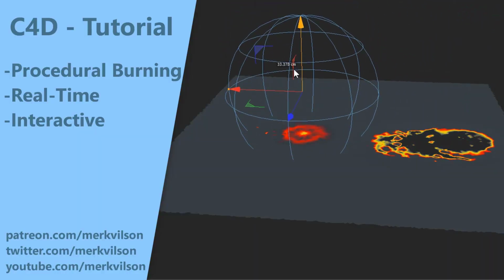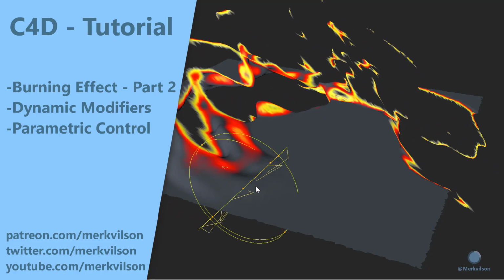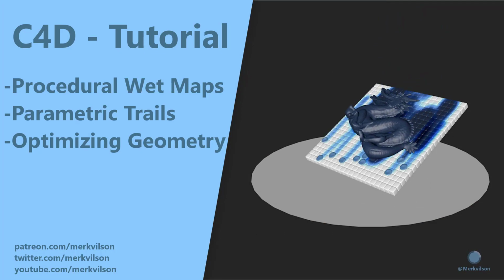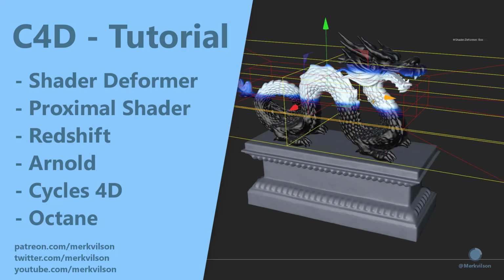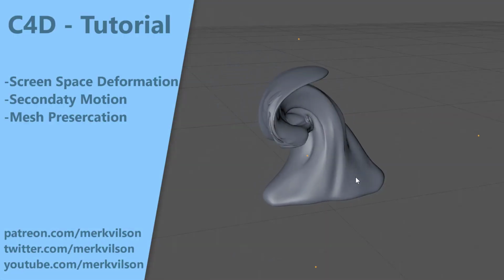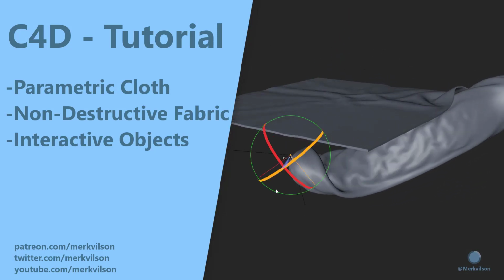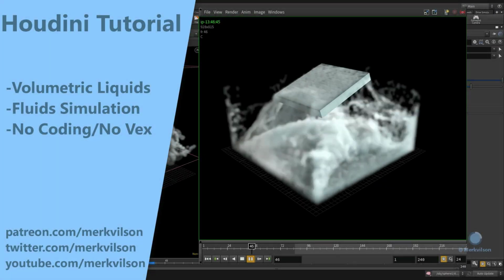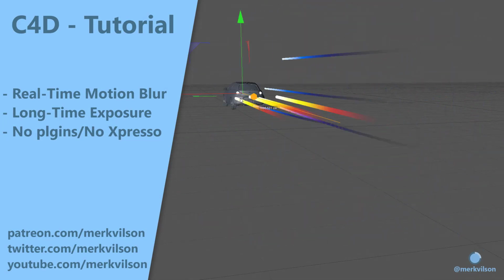Cinema 4D Premium Tutorials - Intros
only for $10/20 per month